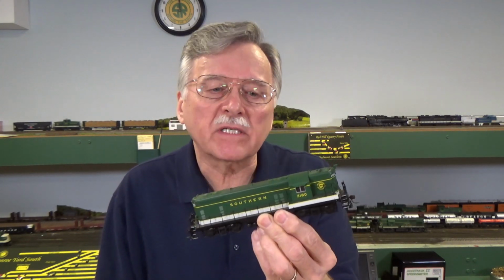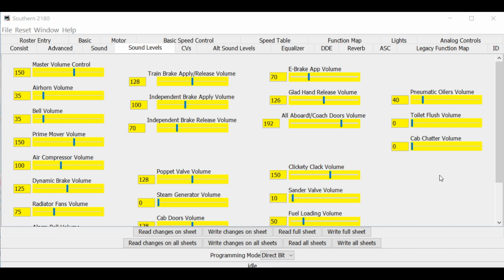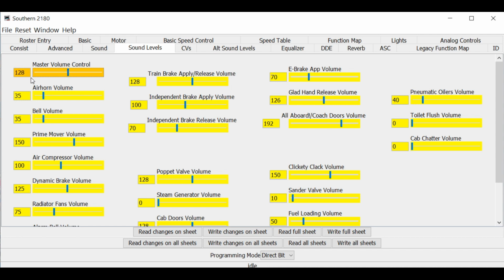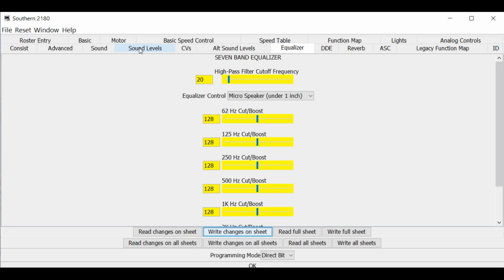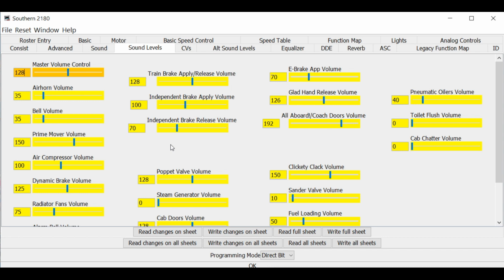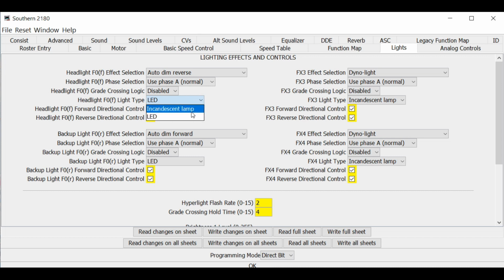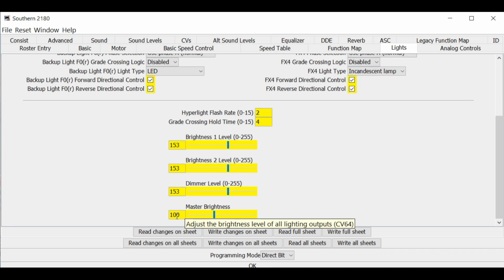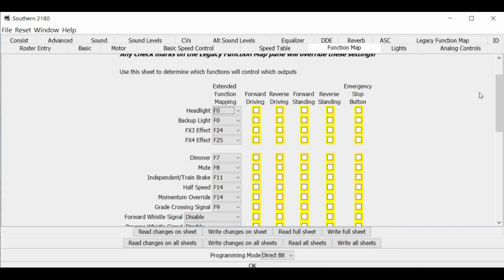Bonus Video--Programming a Tsunami2 decoder for my LifeLike GP7 (78)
In the April 2020 DCC Corner column in Model Railroader magazine I showed how to install a Tsunami2 sound decoder in my LifeLike GP7 locomotive. As part of that article I also briefly described the programming steps I used for adjusting the sounds and lights and promised a video tutorial. So here it is, and it isn't even April yet!